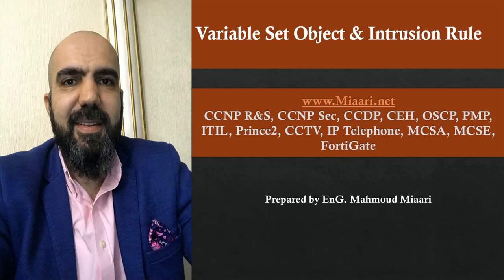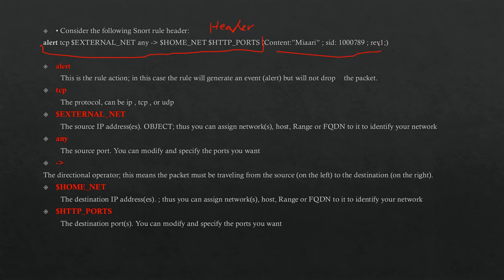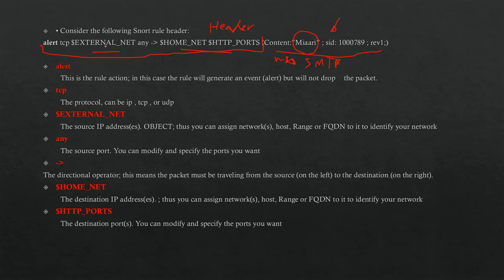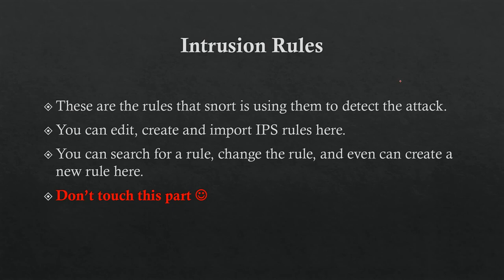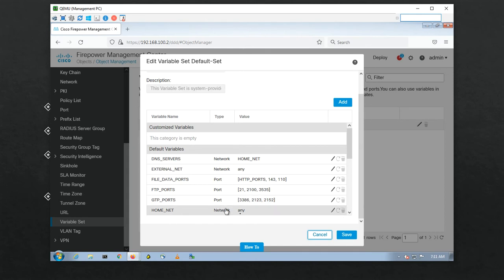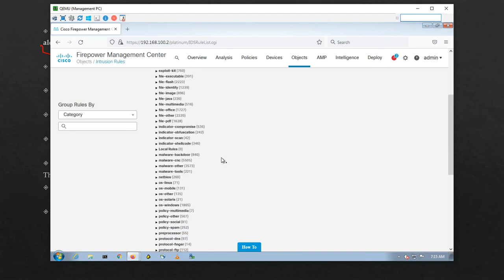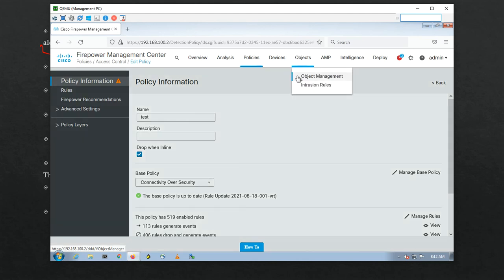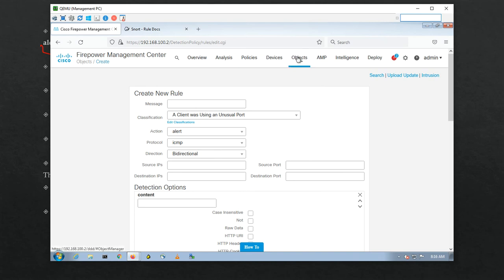28- Firepower Variable Set Object & Intrusion Rule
Firepower Variable Set Object & Intrusion Rule